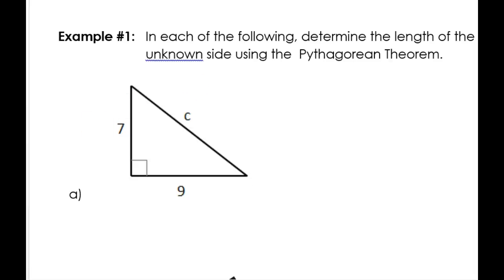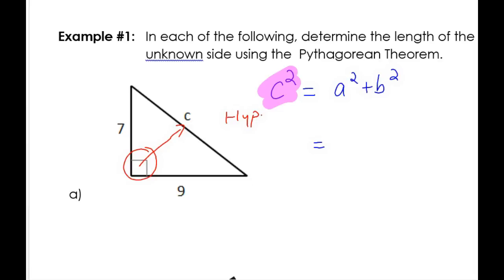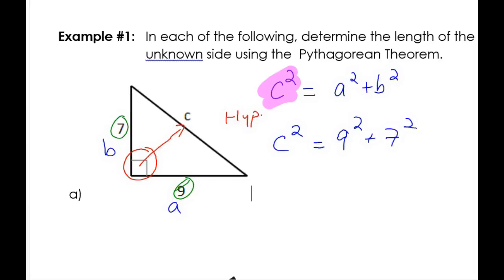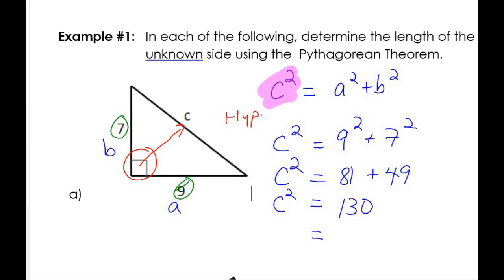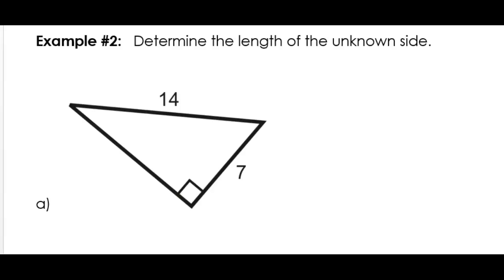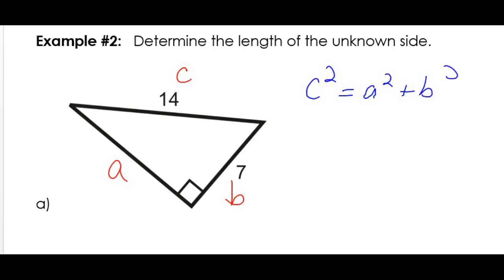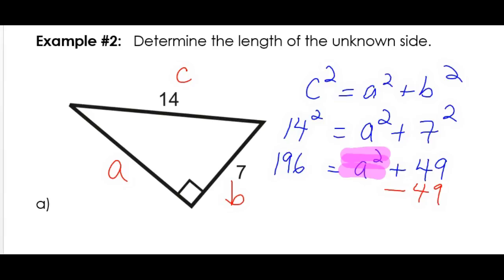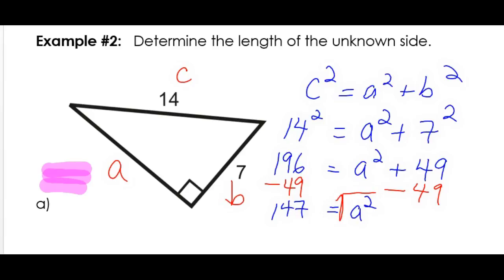Pythagorean Theorem Review